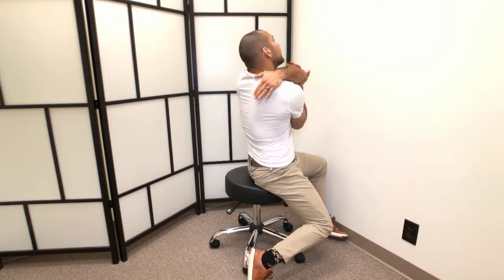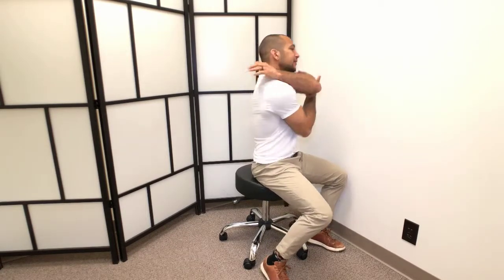Knot in Mid-back & Shoulder Blade Won't Go Away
Do you have pain or a constant knot in the shoulder blade that won't go away?  This area often happens as a result of neck instability and weakness.  This eventually leads to the upper back muscles working harder than they need to create a knot that won't go away.